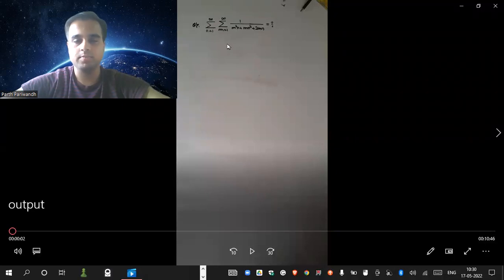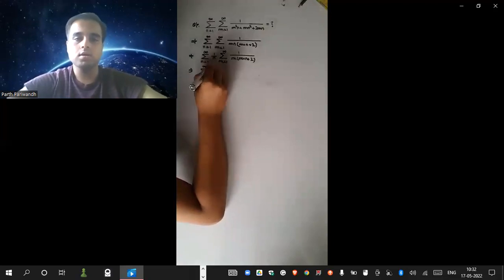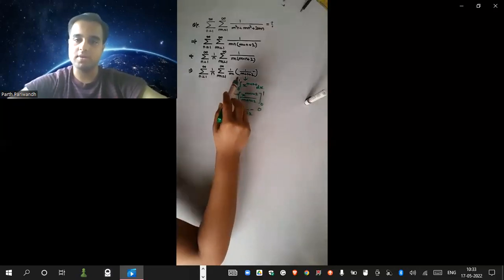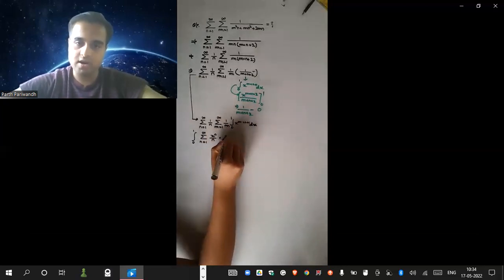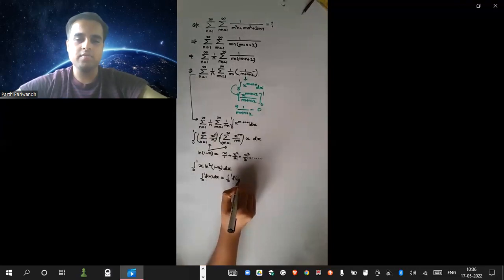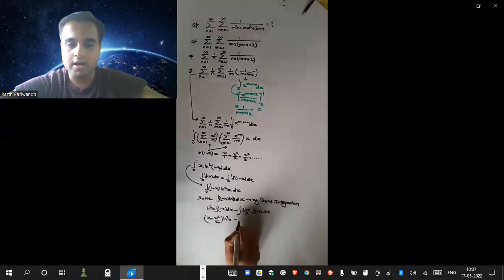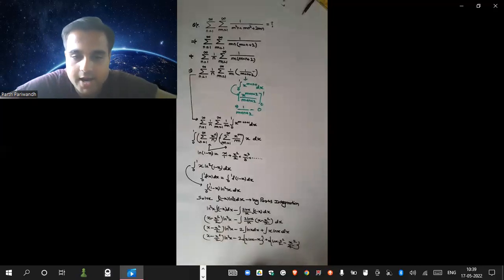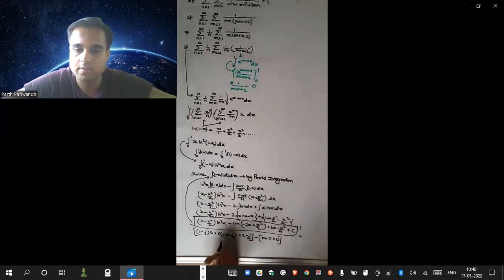Math Problem Approved by Arvind Kejriwal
Hi My Name is parth pariwandh and this was my youtube video and i hope that you might had liked it i have various social media outlets through whitch you could connect with me or know about me basically.

(if any or all of the given url of the social webpages doesnt seems to activate an automatic link by a mouseclick then simply copy paste the whole of it in the address bar or any of your prefered web search browser/engine)